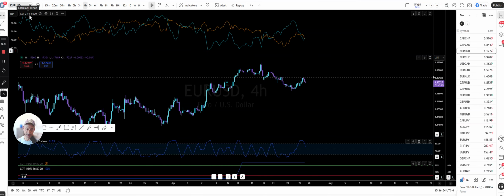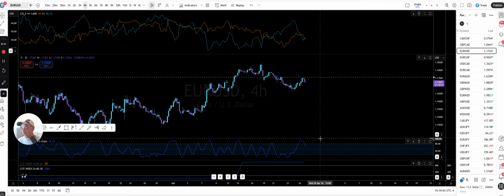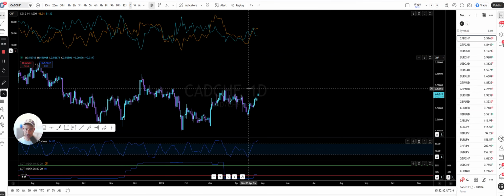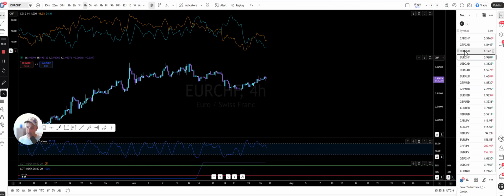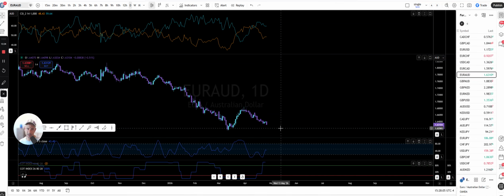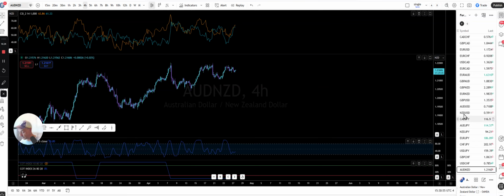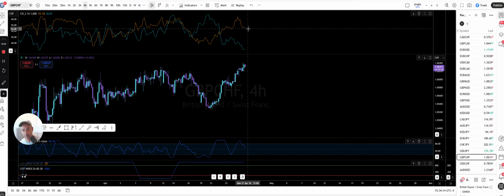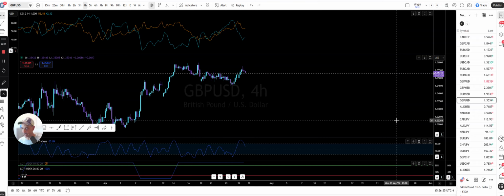4 HOUR FOREX BREAKDOWN | CURRENCY STRENGTH WATCH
In this video I will review my current open 4H Forex trades using the CSI indicator and some other watch list pairs.